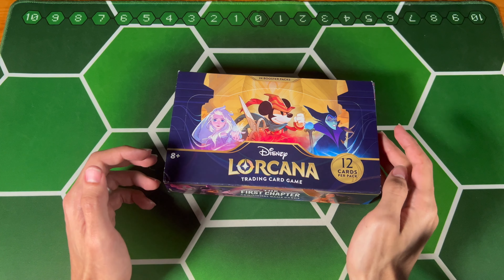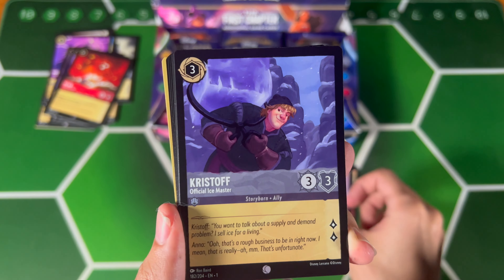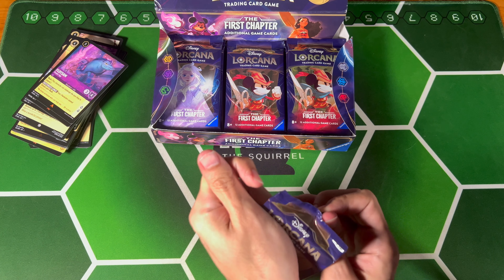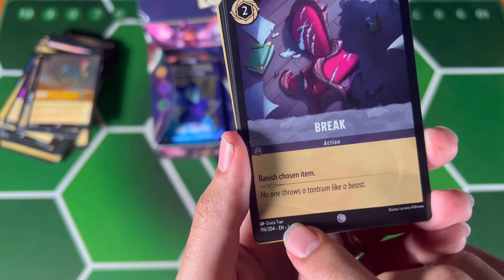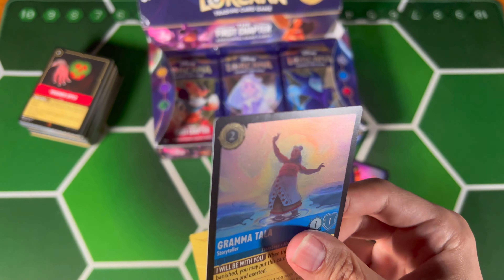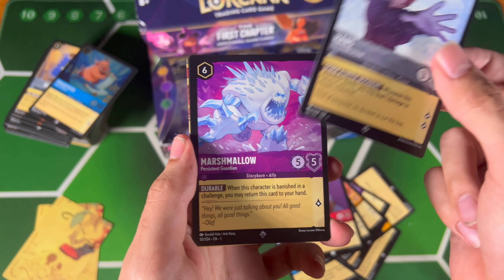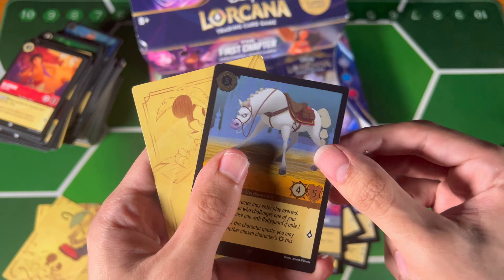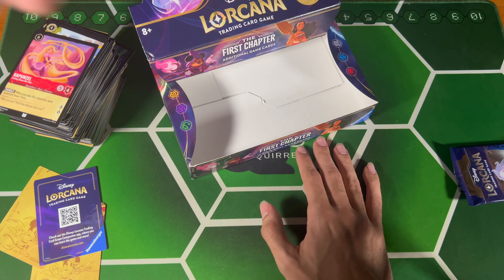Disney Lorcana TCG The First Chapter Box Opening!!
Check out this video where I open a box of Disney Lorcana!

Please don't follow me on any of these socials